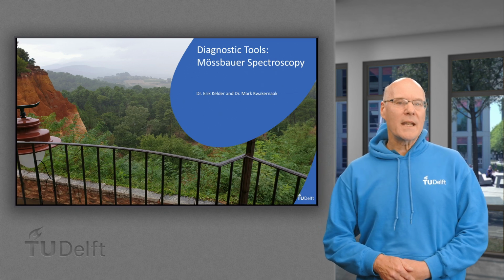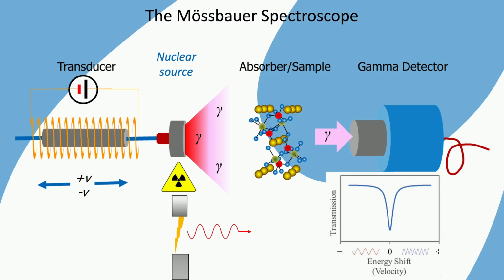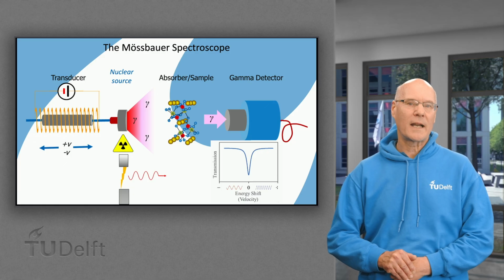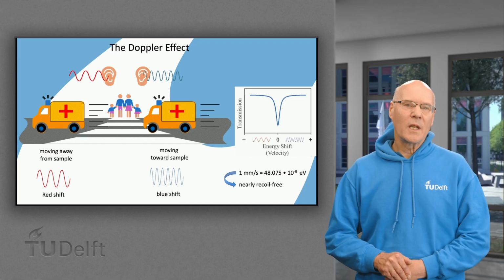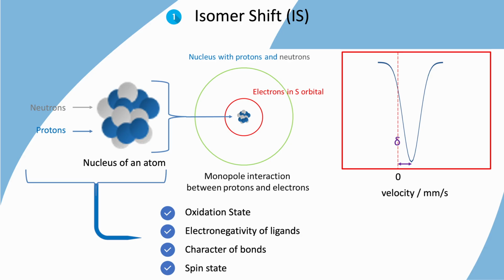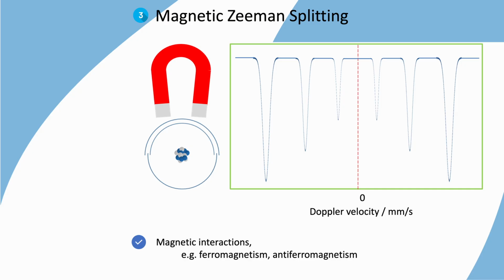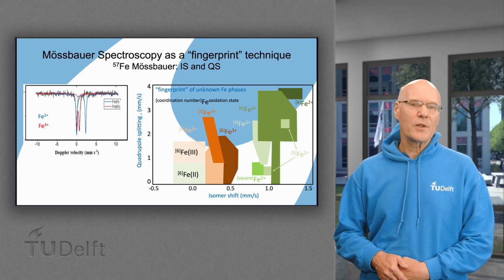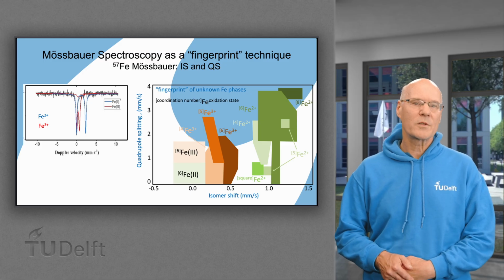BTEC1x_2025_Module_5_4_4_Diagnostic_Tools_Mossbauer_Spectroscopy-video